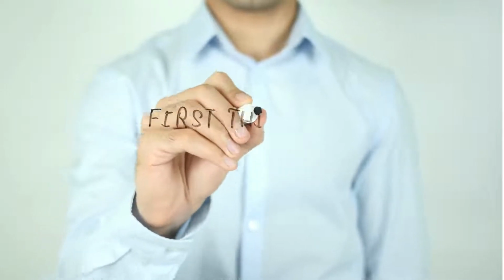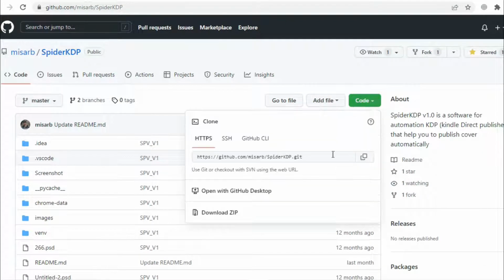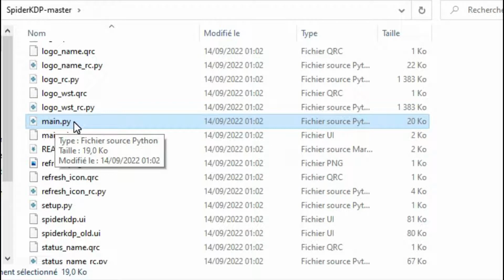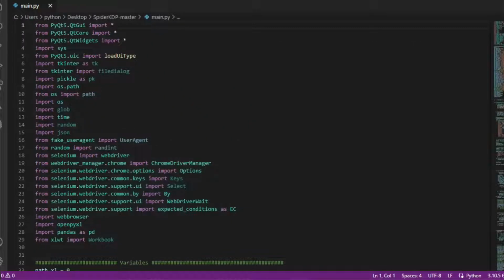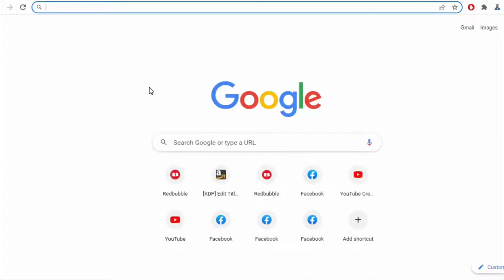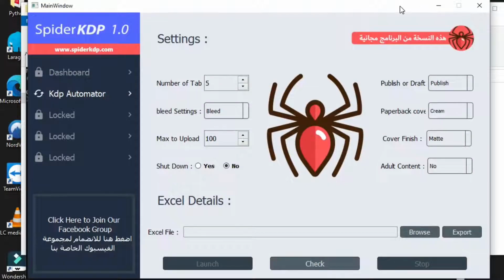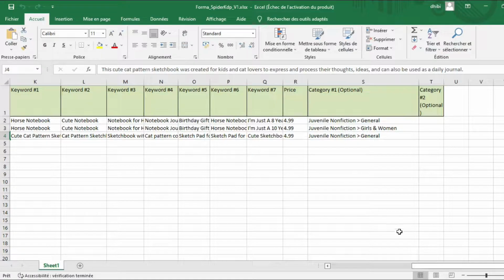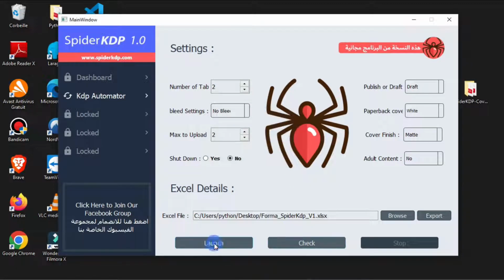Earn $8000 Per Month | Automate Amazon KDP With Python Make Money Online 2023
In this video tutorial, I'll show you How to Automate Amazon KDP With Python, which is the best new method to Make Money Online in 2023 . No coding skills required, all you have to do is follow our instructions step by step. python bot passive income